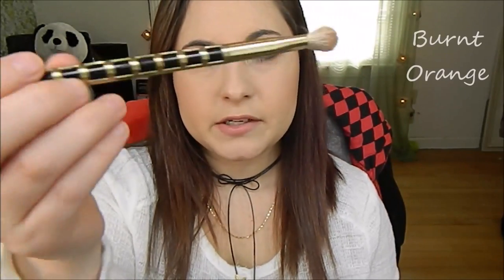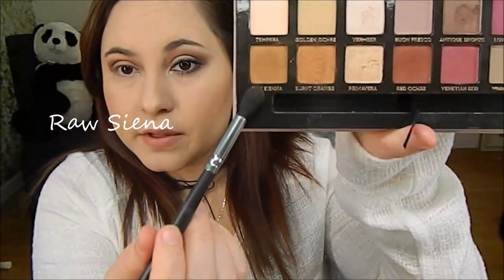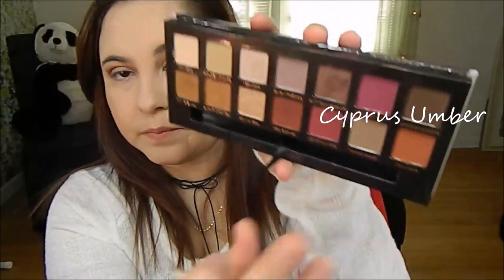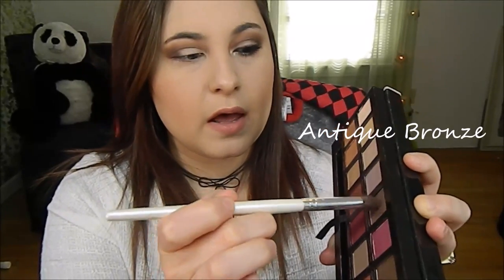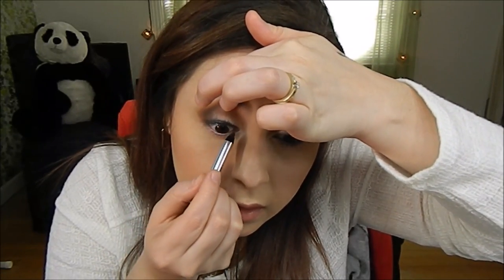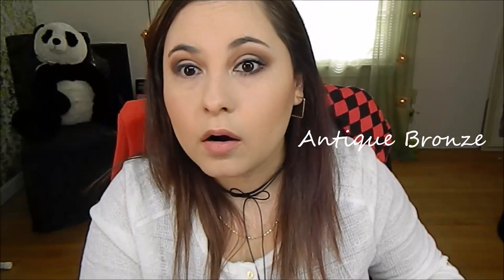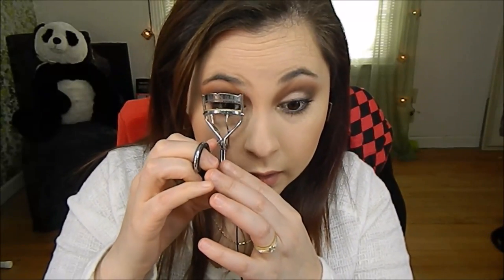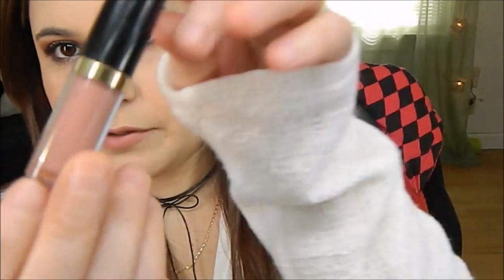Night Time Glam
Toady you will be seeing a night time glam eye look but you can also rock it during the day in my opinion.  I hope you all enjoy this video and eye look I came up with.
Love Kayla xoxoxo

Products used on the face:
Too Faced Poreless Primer
Makeup Forever Ultra HD Foundation Shade Y245
Tarte Shape tape Concealer Shade Light
Makeup Forever HD Powder
Too Faced Cocoa Contour Shade Dark Cocoa
Blush: Rockateur & Dandelion
High Lighter Jaclyn Hill Champagne pop
Mary Kay Setting Spray

Products used on the eyes
Urban Decay eyeshadow primer potion in Enigma
Shades: Burnt Orange, Raw Sienna, Antique Bronze, Cyprus Umber, Vermmer, Tempera and Primavera
Eye Liner Marc Jocobs

Products used on the lips
Tarte Tarteist Lip Paint:  Shade: Birthday Suit
Be A Bombshell: Shade: Secret

Song: Epic Mood
By: Aries 4RCE